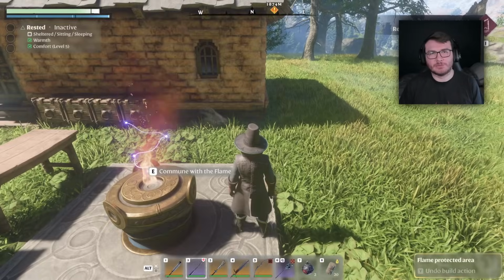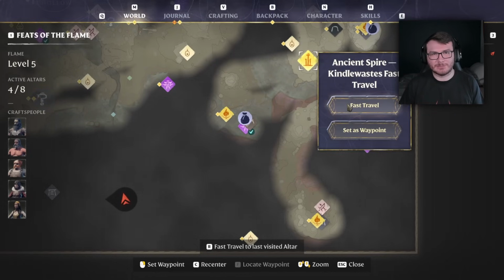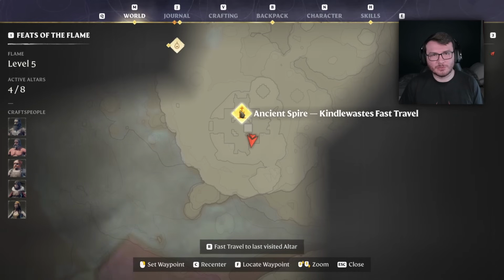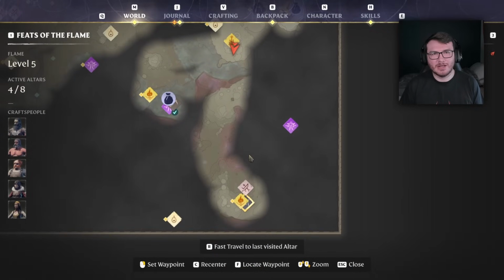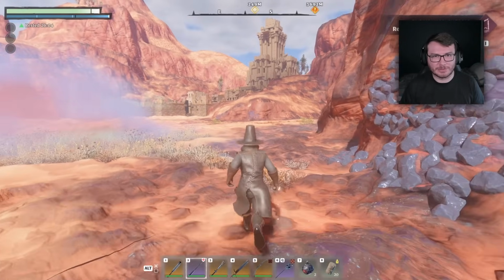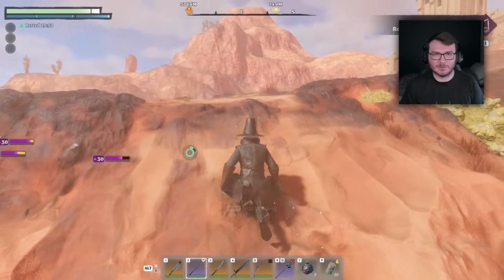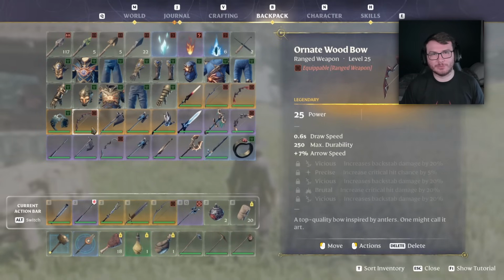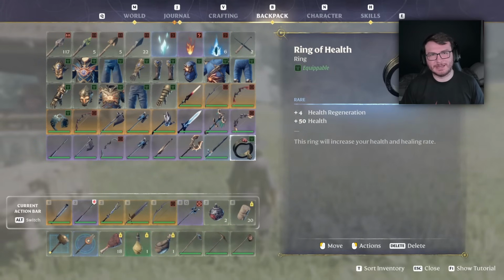MAX LEVEL LEGENDARY LOOT FARM in Enshrouded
Enshrouded Legendary Item Farm - MAX LEVEL Enshrouded Item Farm (Enshrouded Farming Guide)

In today's Enshrouded gameplay guide, I show you a MAX LEVEL Enshrouded legendary item farm. This Enshrouded LEGENDARY weapons farm includes Enshrouded LEGENDARY wand, Enshrouded LEGENDARY box and Enshrouded LEGENDARY sword locations. This Enshrouded legendary farm video includes the MAX LEVEL Legendary farm for end game players.

Chapters:
00:00 Start
00:26 Farm Location
01:00 How to get to the legendary farm
04:13 Bonus chest
04:56 Legendary farm items
05:55 Is it worth it?
06:21 Outro